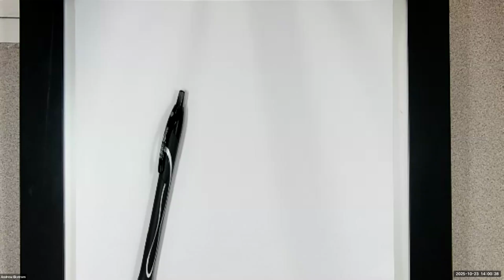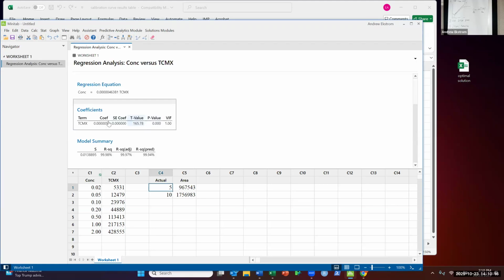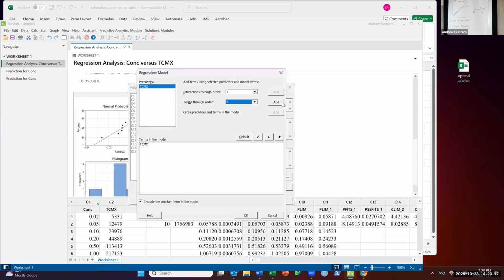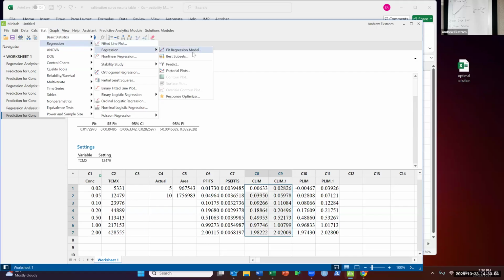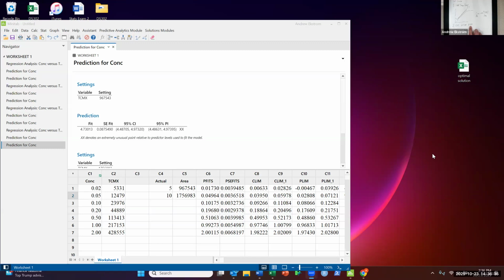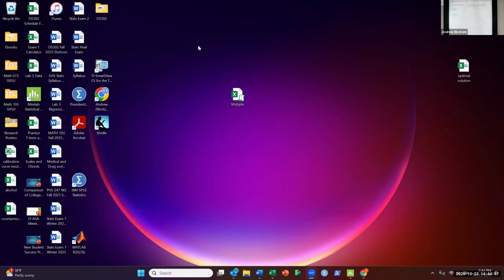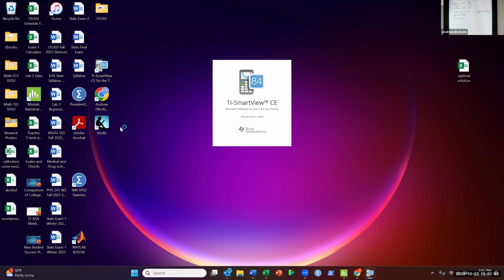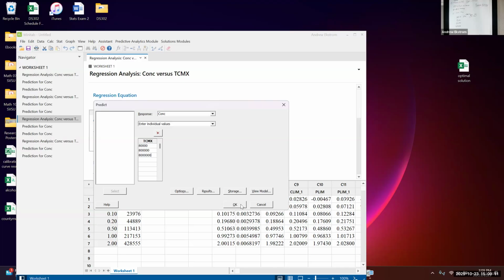Course Date 10-23-25 Linear Regression with Minitab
We used Minitab to create a calibration curve and discuss issues that might come up.